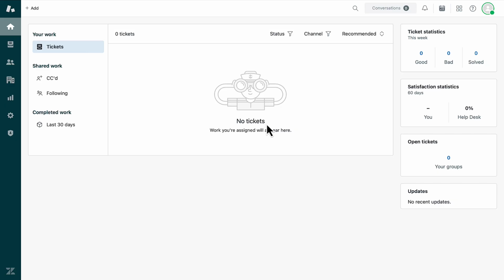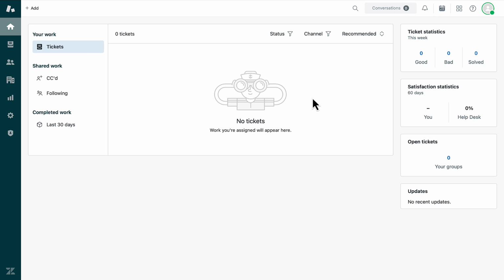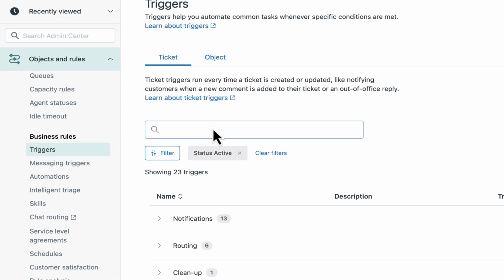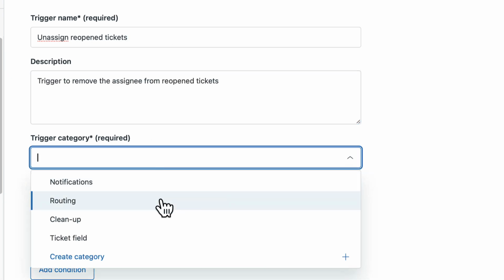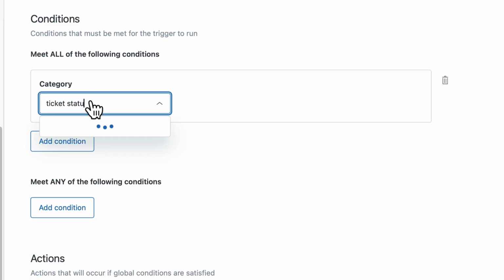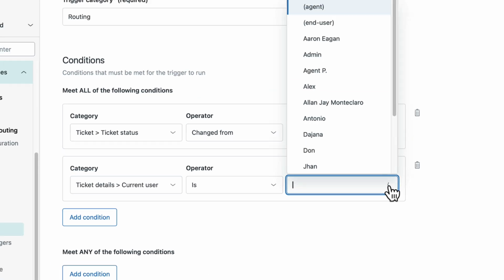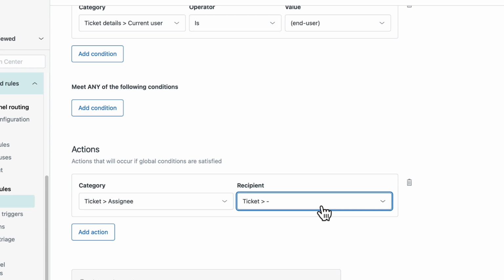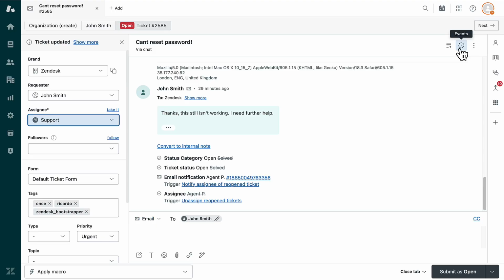Workflow: How to make a reopened ticket unassigned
Learn how to use Zendesk triggers to reset the assignee field when a customer reopens a solved ticket. Ensure efficient ticket routing.